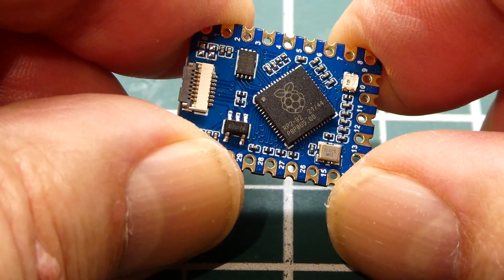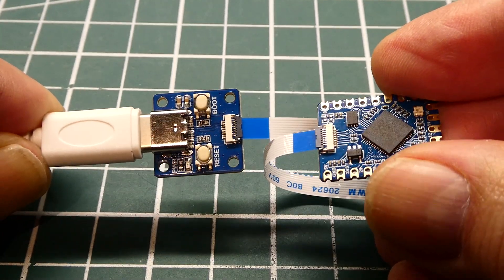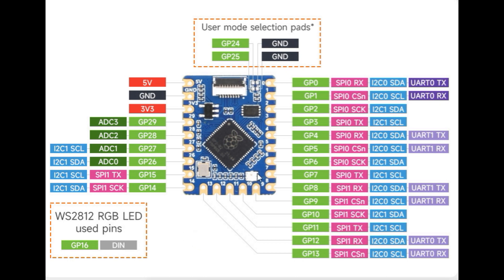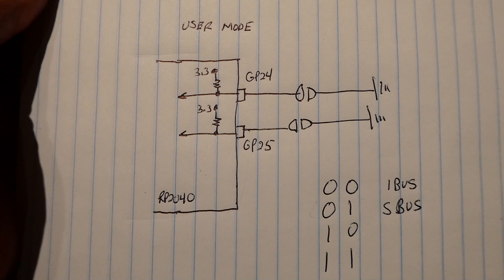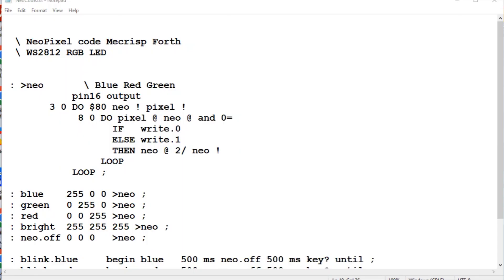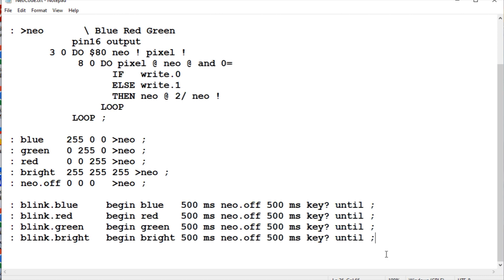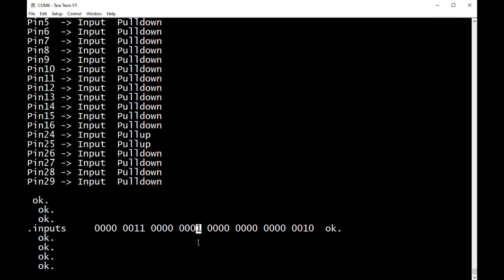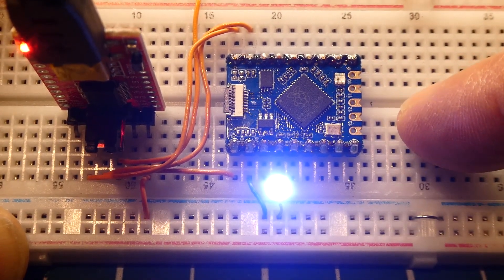RP2040 Tiny / Mecrisp Forth / Neo Pixel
This video is an introduction to the RP2040 Tiny microcontroller board. Mecrisp Forth is used to exercise some of the common functions including the onboard Neo Pixel RGB LED. The RP2040 Tiny has a very small footprint making it easy to embed into your projects.